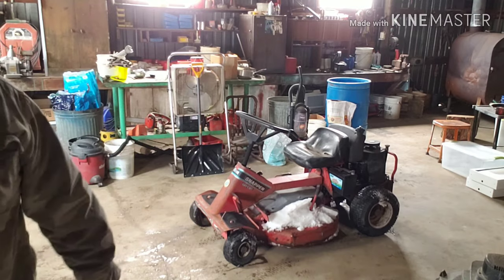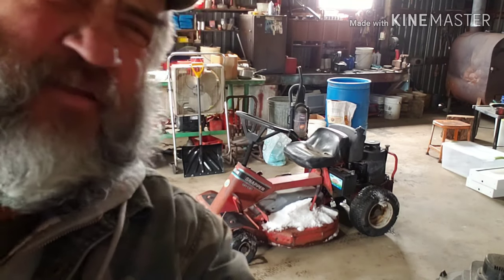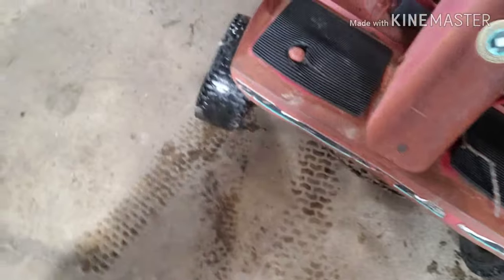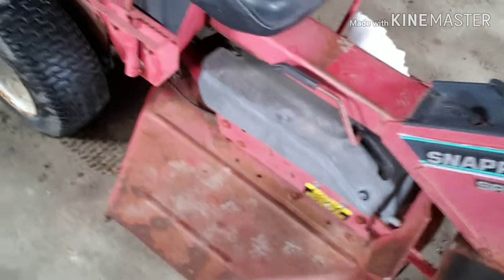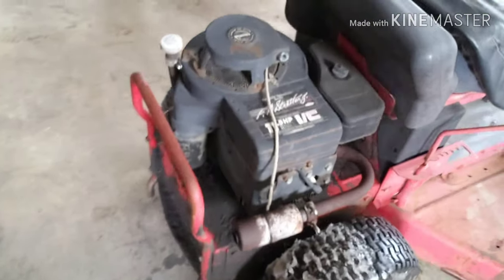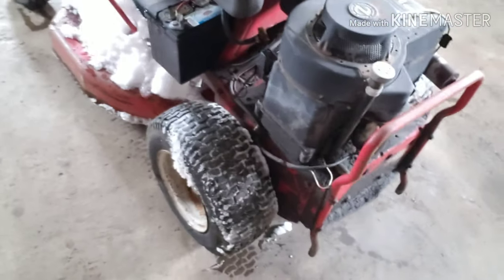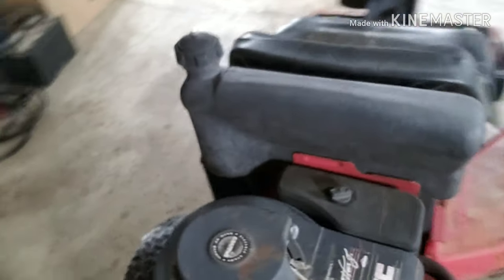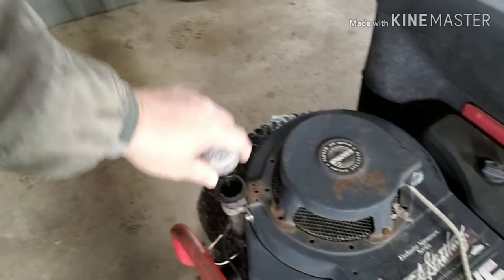Snapper Mower Project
Follow along as I fix up this old riding Mower.